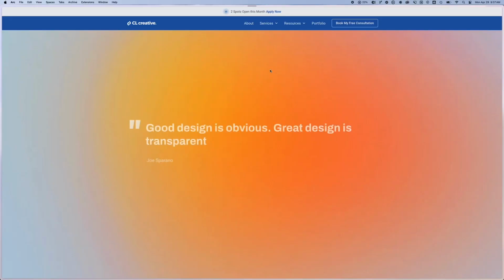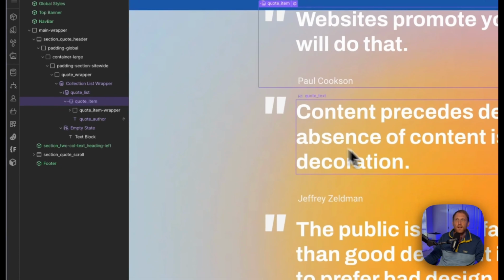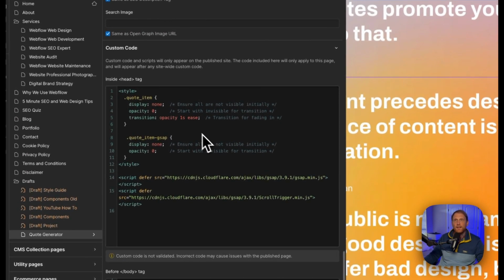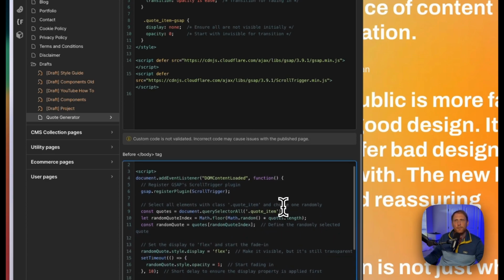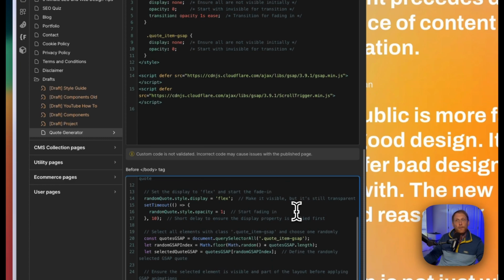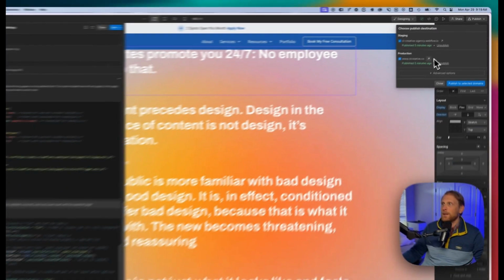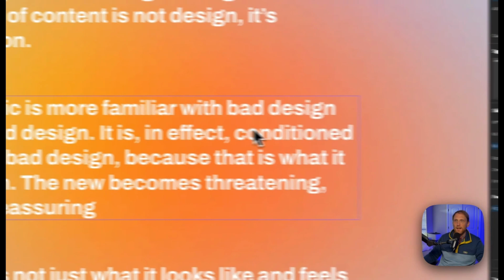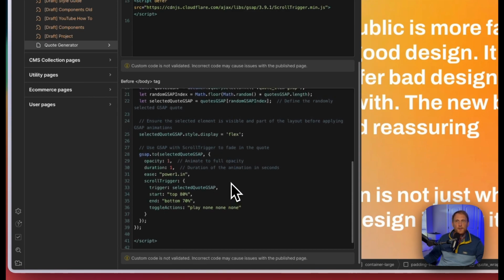Dynamic Quotes Powered by Webflow CMS and GSAP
Welcome to our latest tutorial video, "Dynamic Quotes Powered by Webflow CMS and GSAP."

This video is a practical guide on how to use Webflow's CMS and GSAP’s animation capabilities to dynamically display quotes on your website.

We’ll cover everything you need to know to set up a CMS Quote Generator, demonstrating two methods: displaying a random quote each time a page loads and creating a scroll-triggered animation for your quotes.

What you’ll learn:
- Setting up and managing quotes in Webflow’s CMS.
- Implementing a system to display random quotes on page load.
- Using GSAP with ScrollTrigger to animate quotes on scroll.

This tutorial is ideal for web designers and developers who want to add interactive and visually appealing elements to their websites. You’ll see how these techniques can improve user engagement and make your site feel more dynamic and responsive.

I’m looking forward to seeing what you all think!

Link to the code is in the comments.